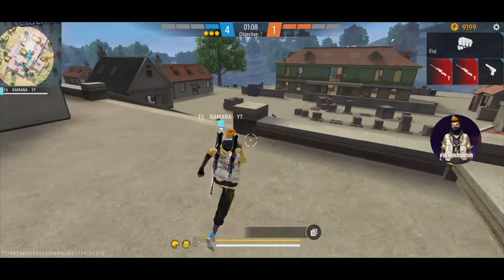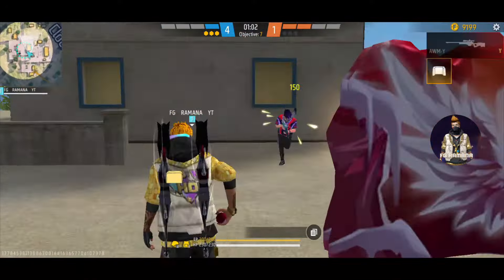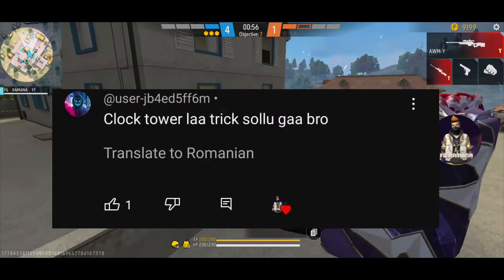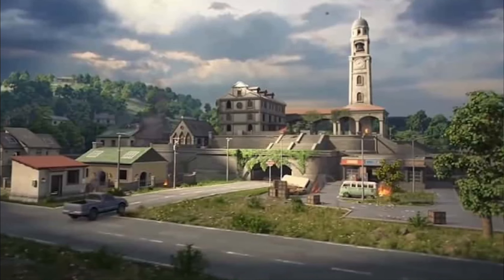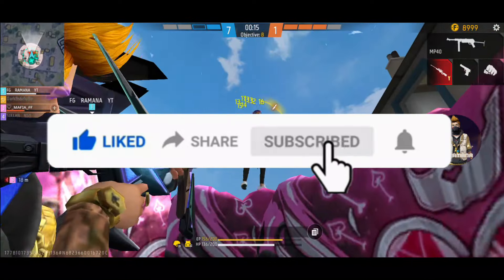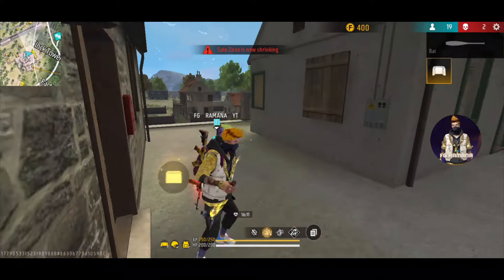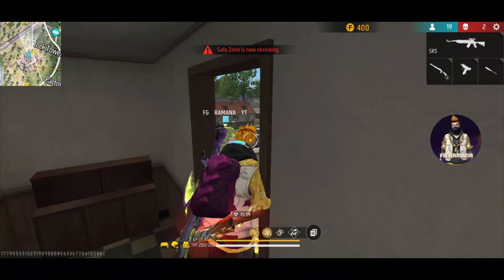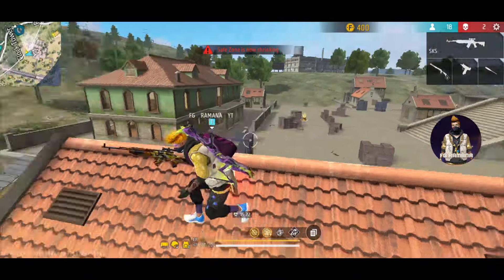TOP 5 HIDDEN ATTACKING PLACE IN CLOCKTOWER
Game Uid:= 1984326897